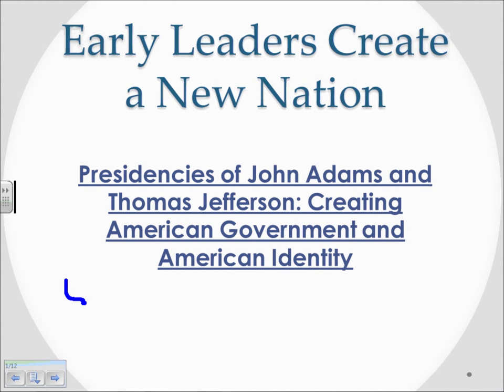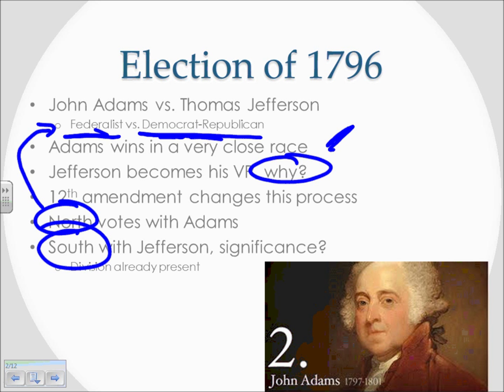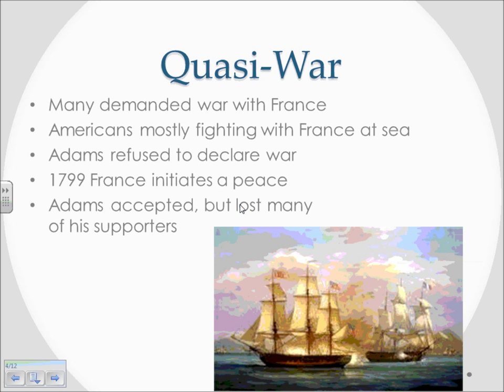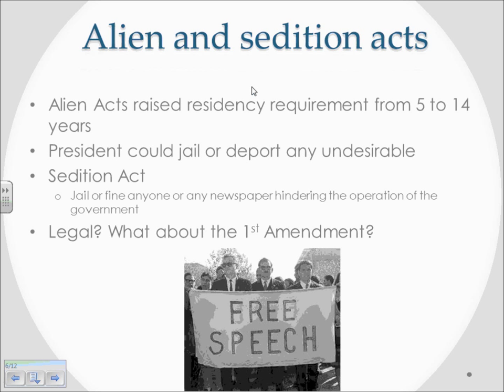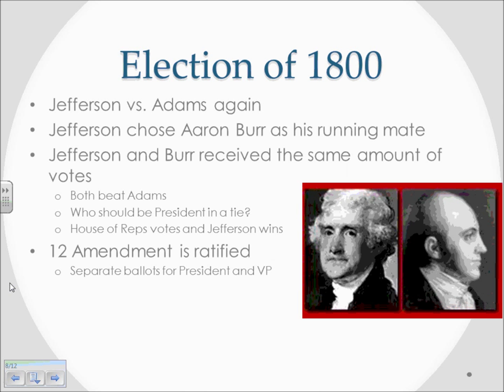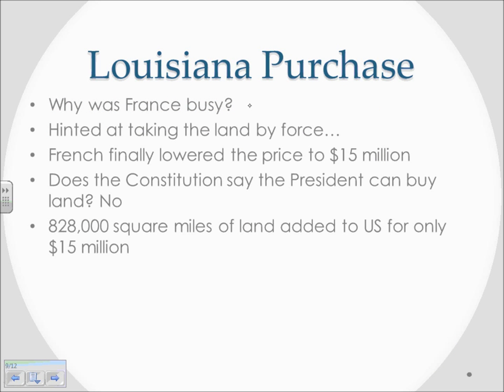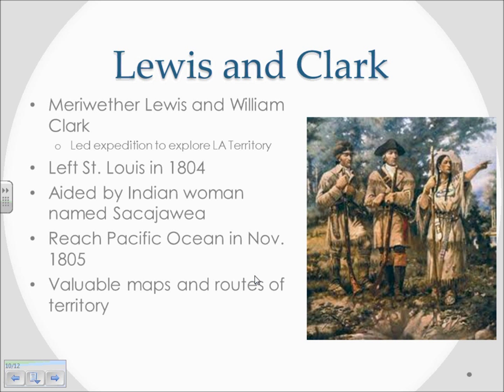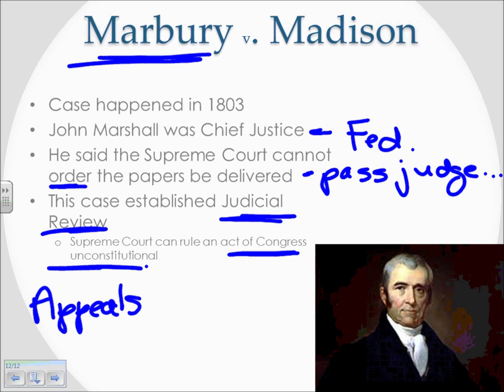Lecture Notes: Creating American Government and Identity - Presidencies of Adams and Jefferson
analyze the development of American Constitutional government, explaining its relationship to the Enlightenment, and describe how the early national leaders implemented the new government (GPS) (SSUH_D2007-34)

-34d - analyze how the Bill of Rights serves as a protector of individual and states rights,

-34e - explain the importance of the Presidencies of George Washington and John Adams, including the Whiskey Rebellion, non-intervention in Europe, XYZ Affair, and the development of political parties (including Alexander Hamilton's and Thomas Jefferson's roles),

-34f - describe the components of Hamilton's financial system,

-34g - describe the significance of Marbury v. Madison